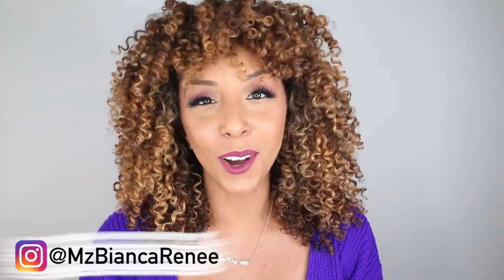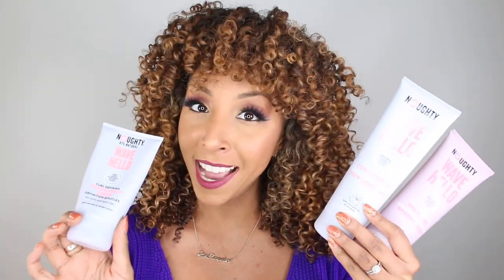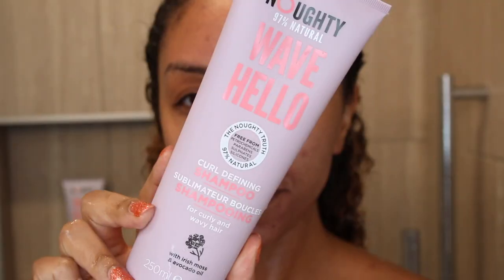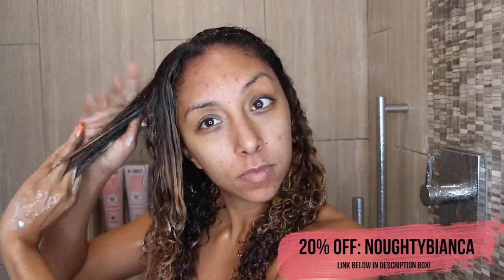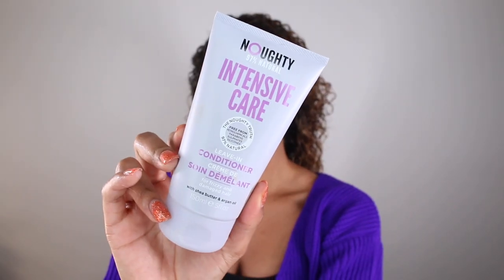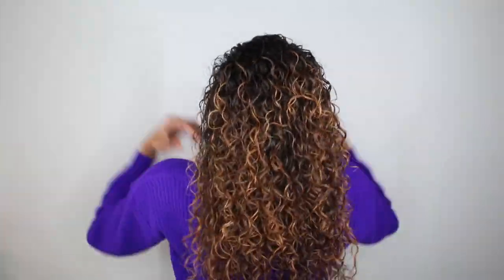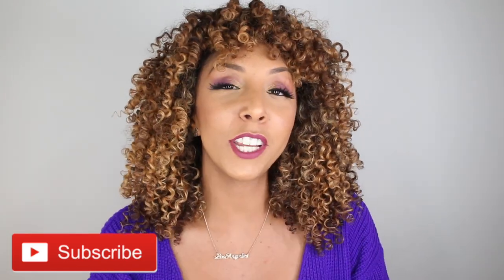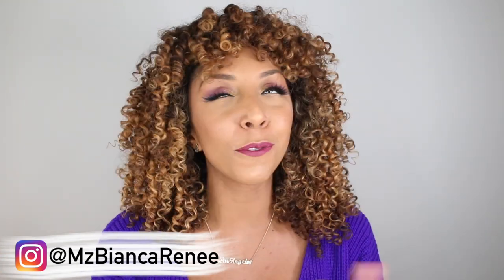NOUGHTY Wave Hello Curl Defining Hair Products! | BiancaReneeToday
NEW NOUGHTY Hair Products! Reviewing their Wave Hello line for Curl Definition!

Products used:
Wave Hello Shampoo- $9.99
Wave Hello Conditioner- $9.99
Wave Hello Curl Defining Cream- $9.99
To The Rescue Leave In Conditioner - $9.99